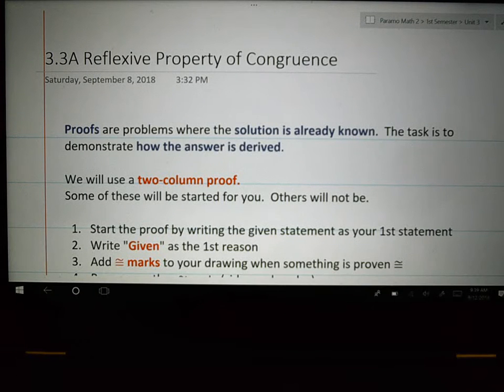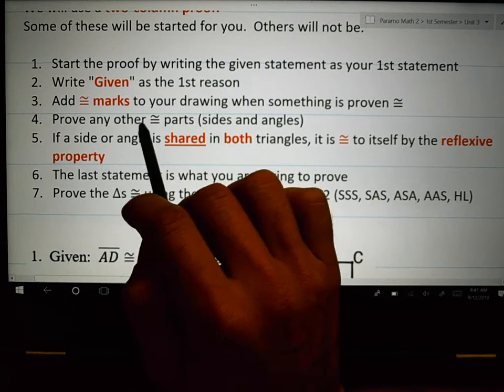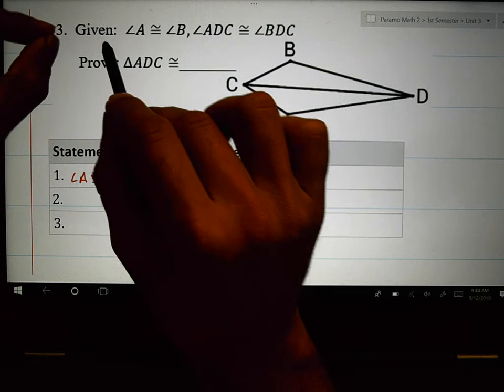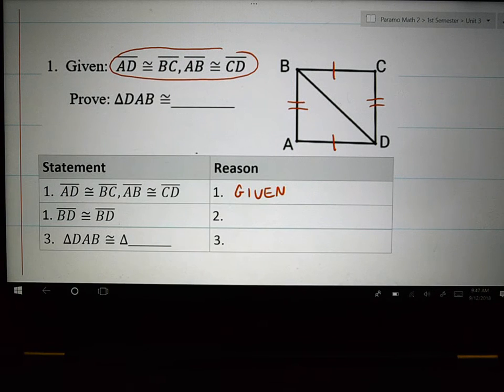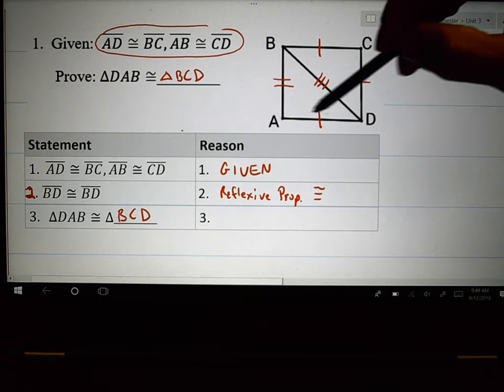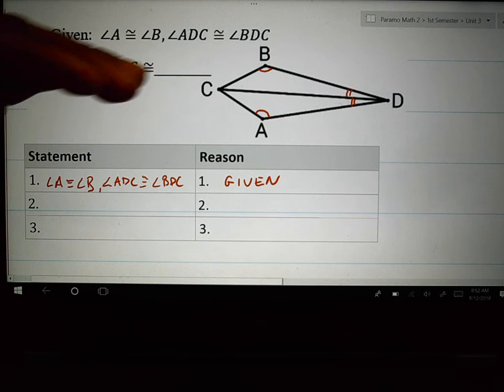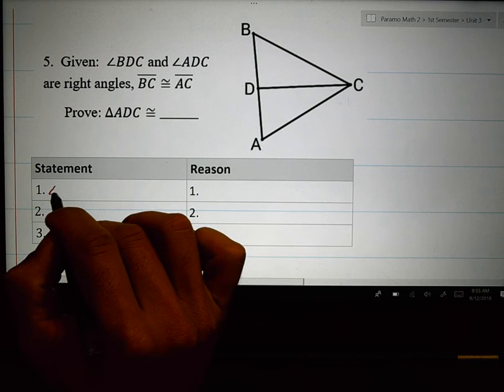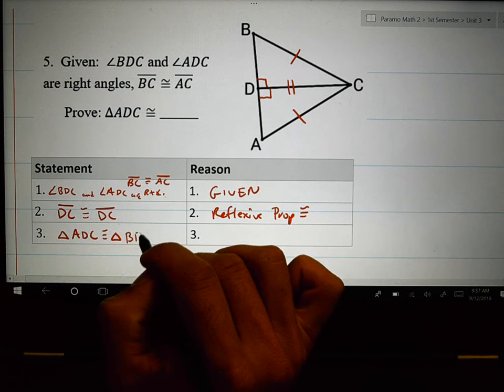3 3A Reflexive Property of Congruence